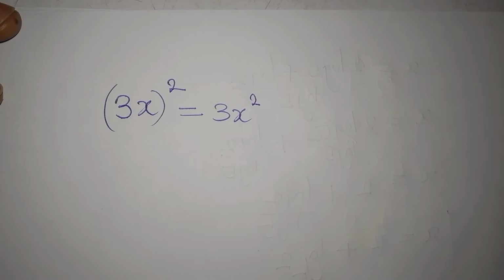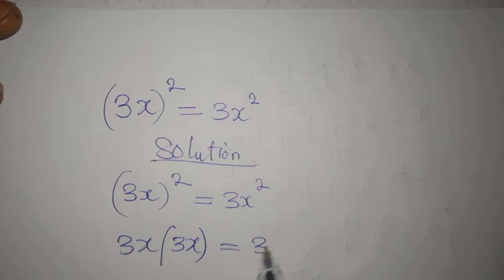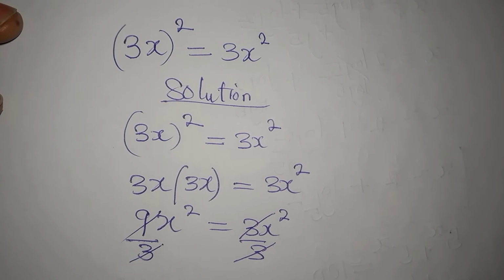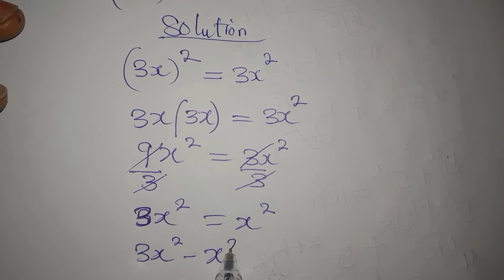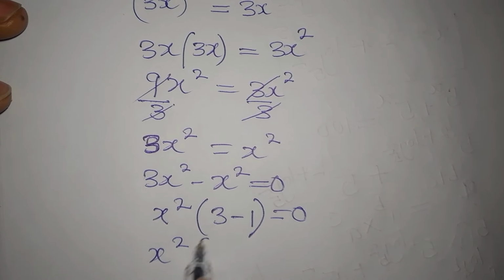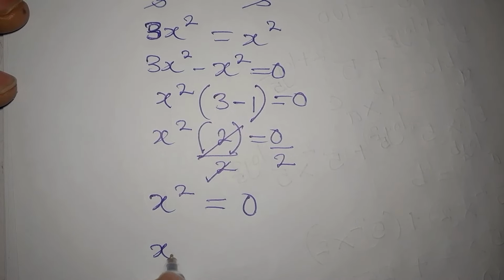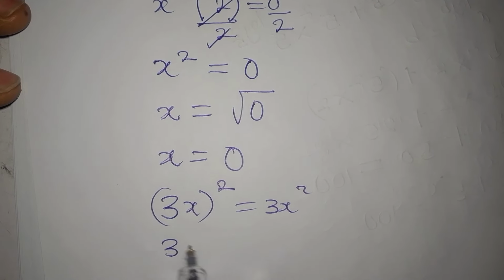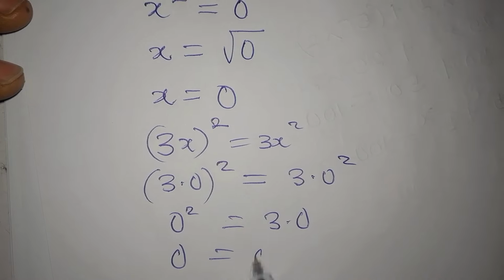Olympiad Mathematics | The Only Solution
This is beautifully solved for you guys